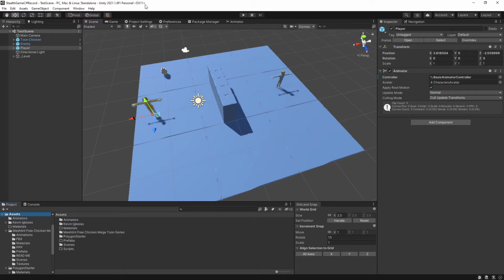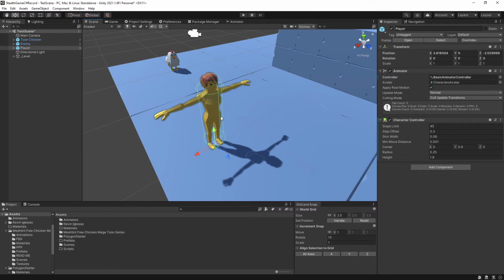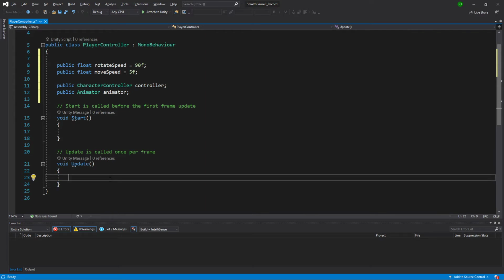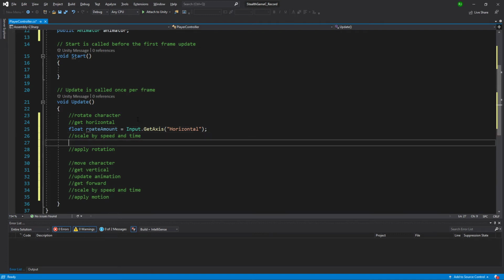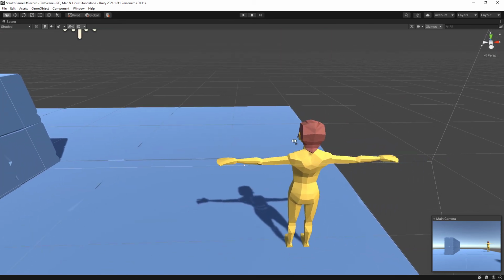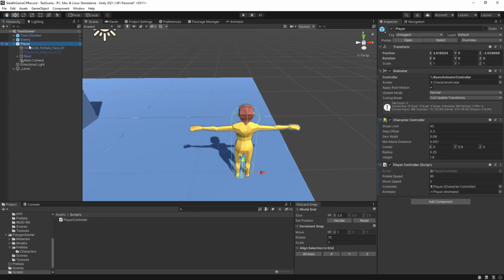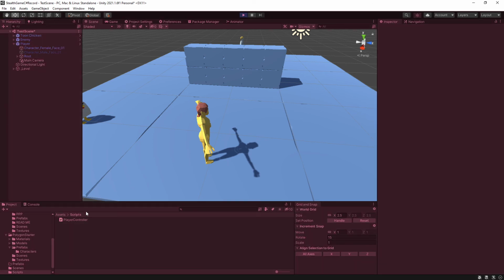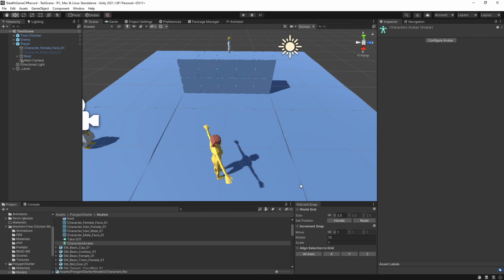Unity 2021.1 - Stealth Tutorial in C# - Player Controller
This tutorial sequence assumes a basic level of Unity knowledge.  As long as you can create objects, manipulate the Transform properties, and add C# scripts to Game Objects then you're good to go.

In this video we write the C# that controls the player.